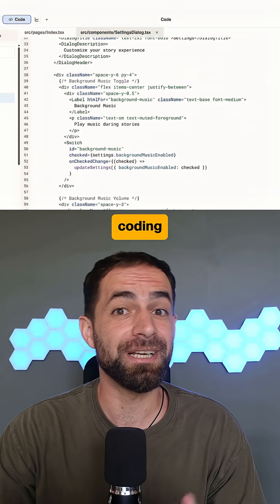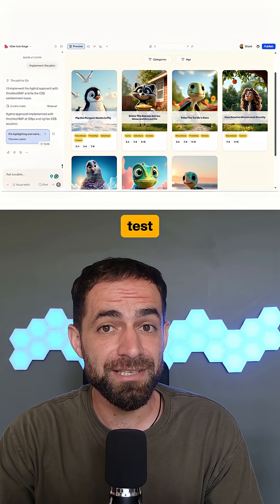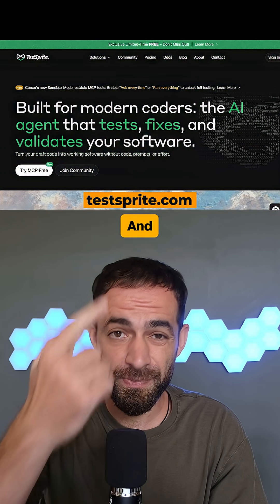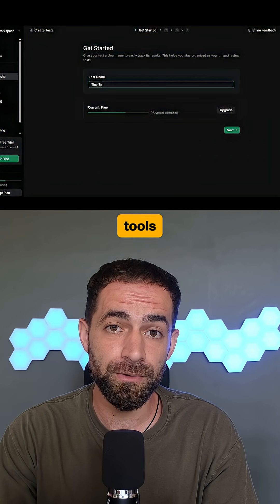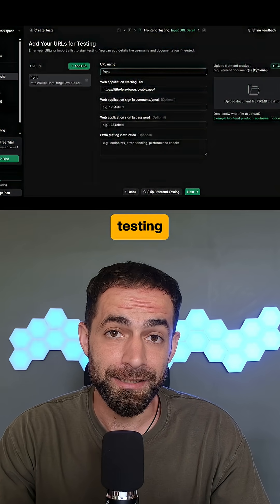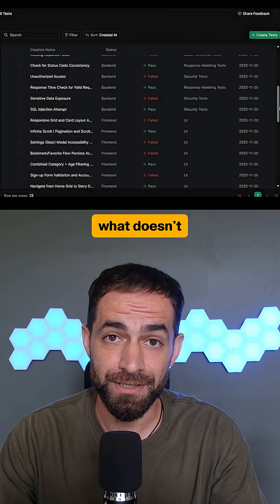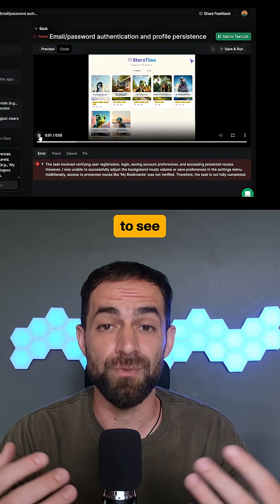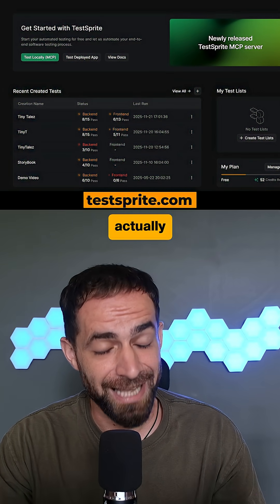Your Vibe-Coded App is Broken. TestSprite Shows You How Bad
TestSprite is an AI Agent that tests your software for you. It creates test cases, runs them, finds the errors, and shows how you fix each one. If you're building fast, this is how you keep your soft working the way it should.